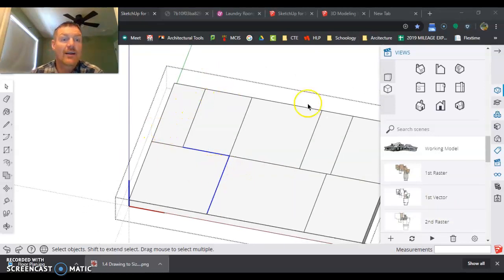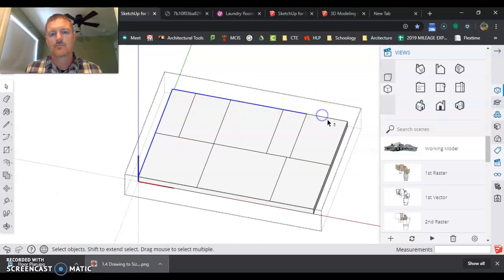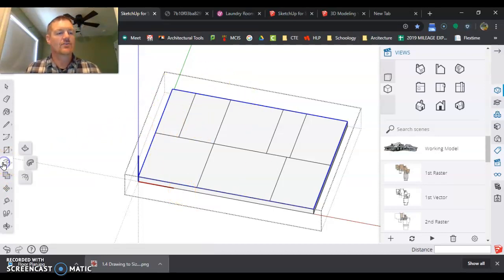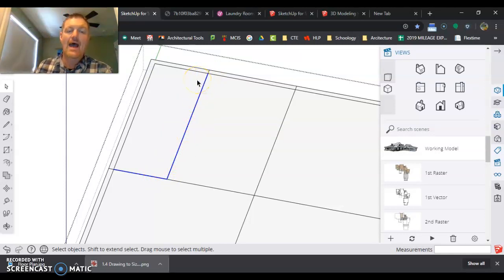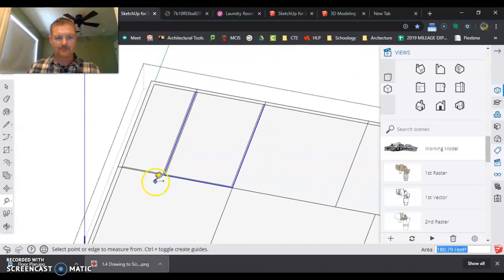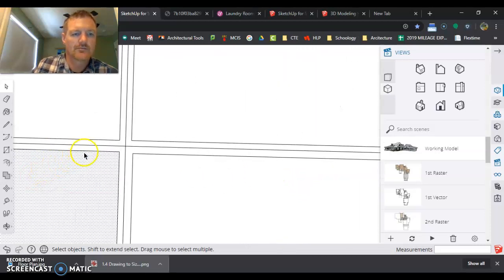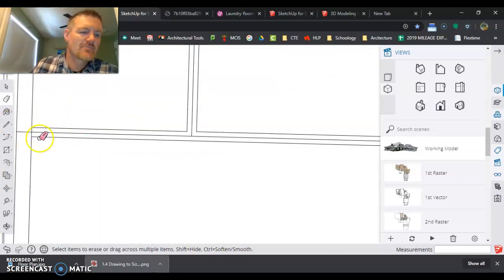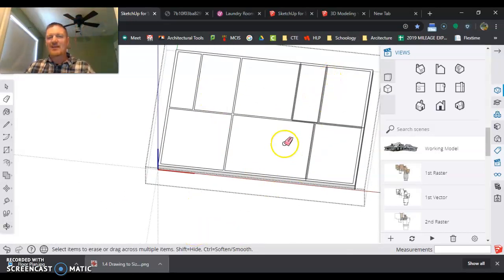3.1 Architectural Wall Setup Sketchup for School